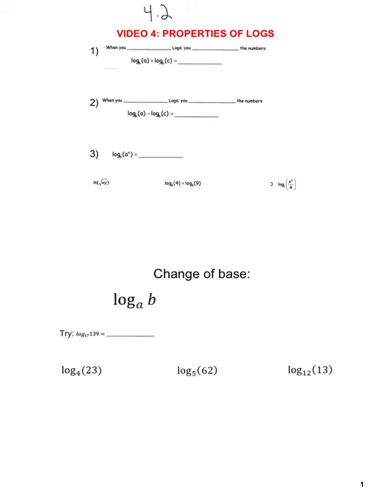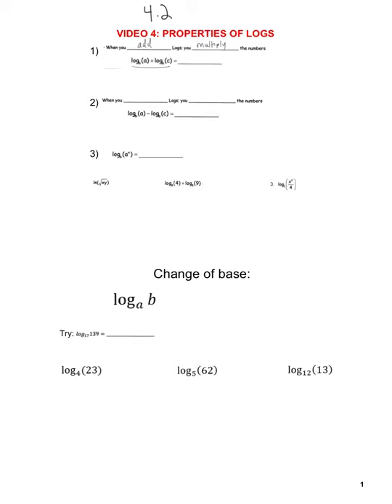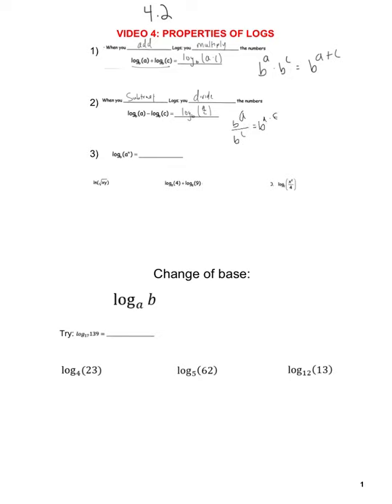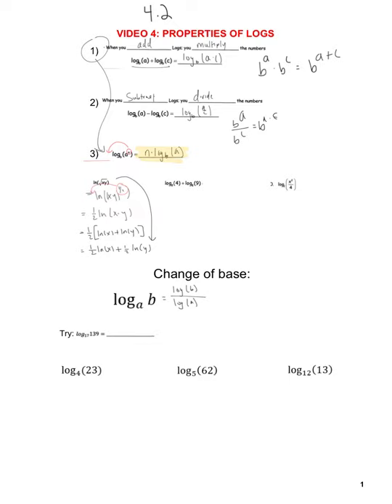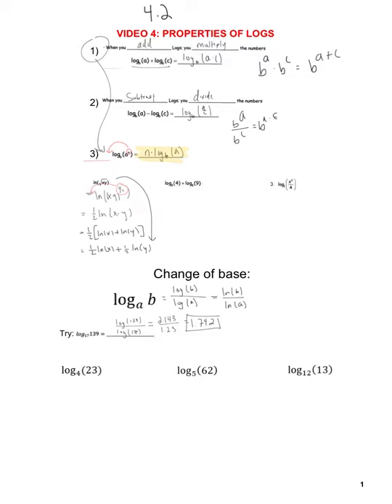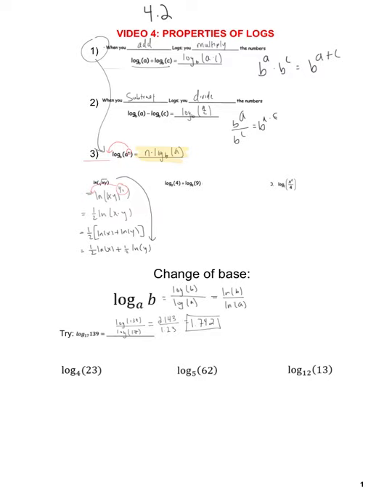4.2 log properties vid 4